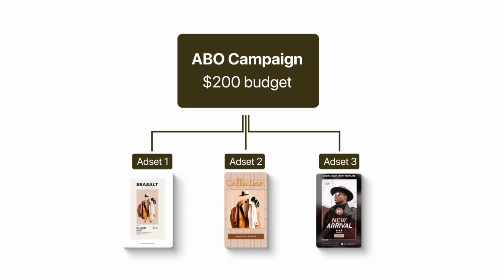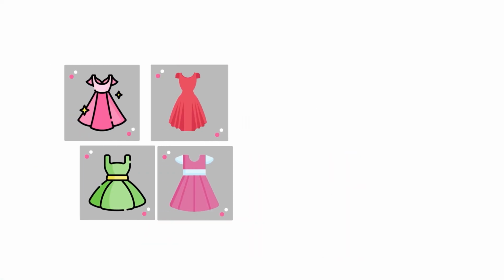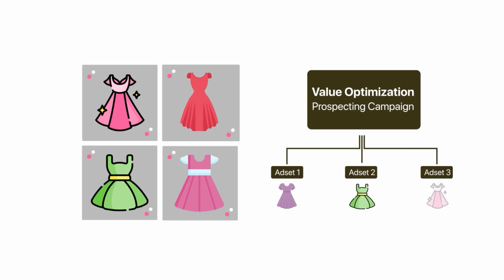The Ultimate Guide To Ancillary Facebook Ads Campaigns (That Will Make You Millions)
I built MASON AI so you can get my answers on demand. Trained on my $350M+ in managed spend. Try it for free

💻 MEDIA BUYING TOOLS:
Klaviyo - Best Ecom Email Marketing Software, use my partner link for preferred service

TripleWhale - Best Reporting Dashboard, use my partner link for preferred service